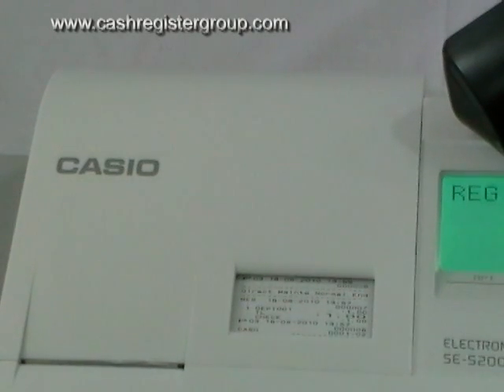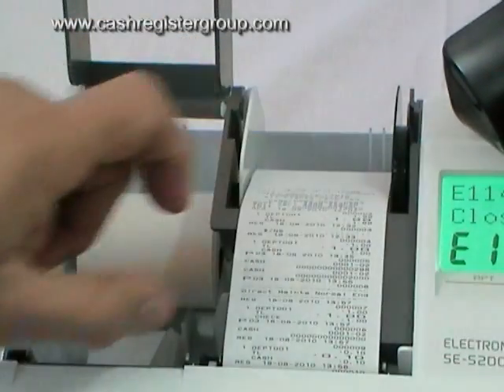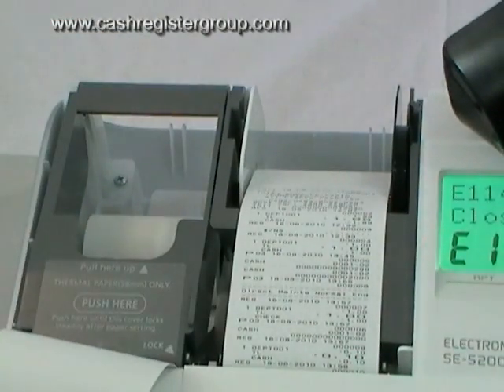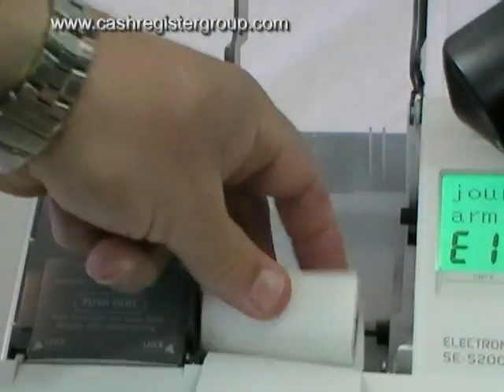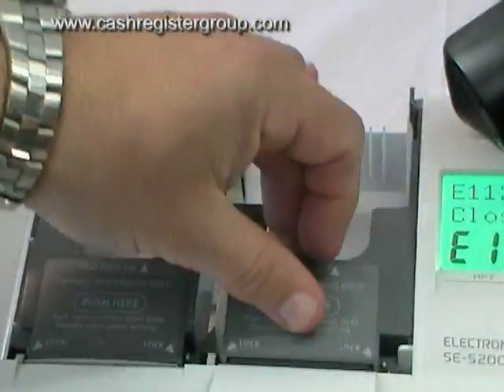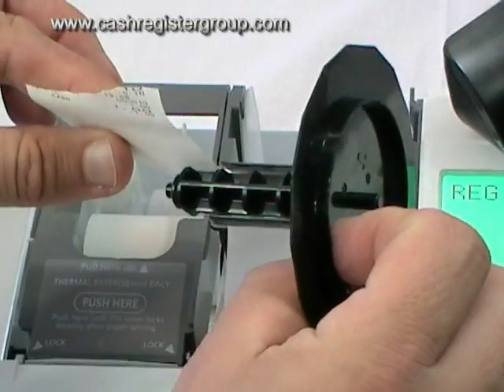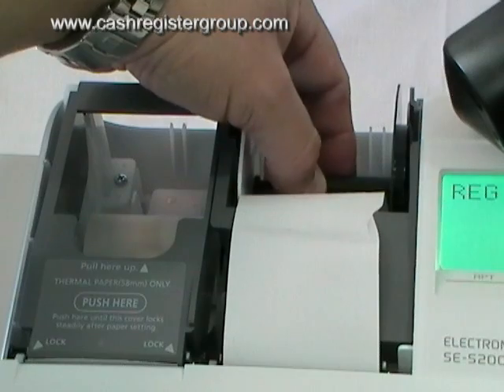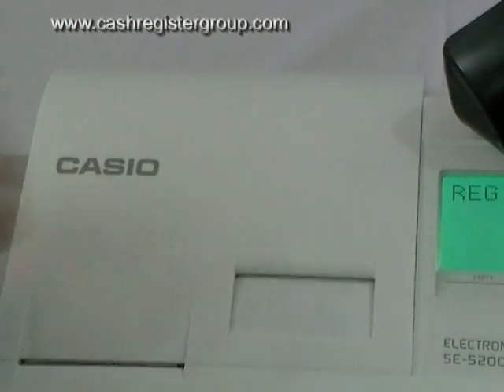Casio SE-S2000 receipt and journal tally roll change on the printer.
- An instructional video on the changing of thermal paper rolls for the Casio Se-S2000 model.